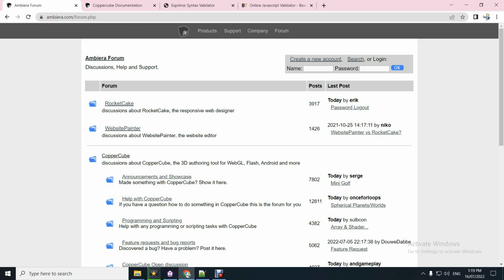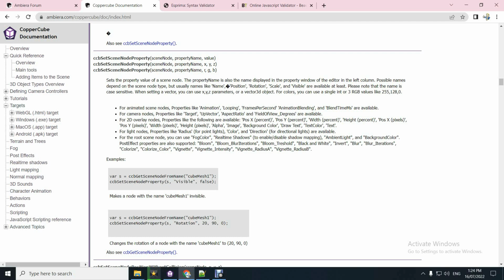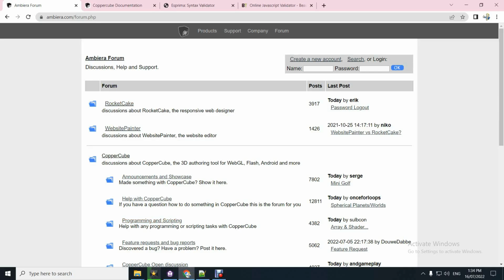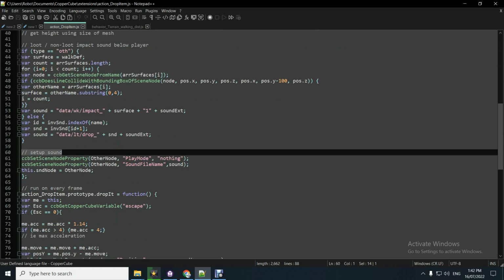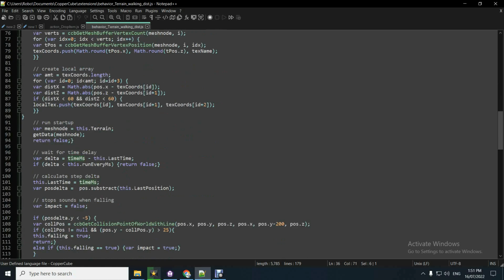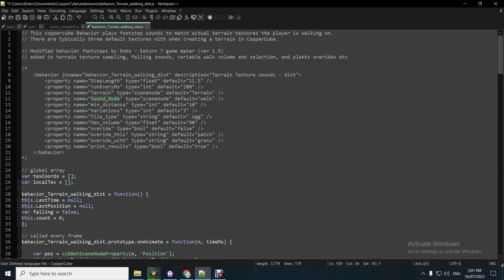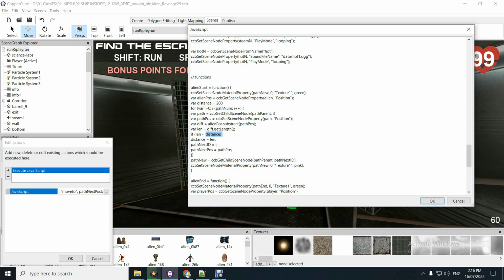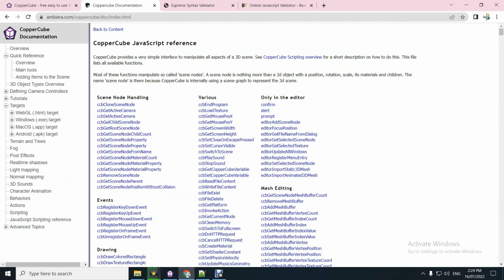Javascript in CopperCube for newbs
Basic understanding of using Javascript versus in-built functionality of the CopperCube game engine.